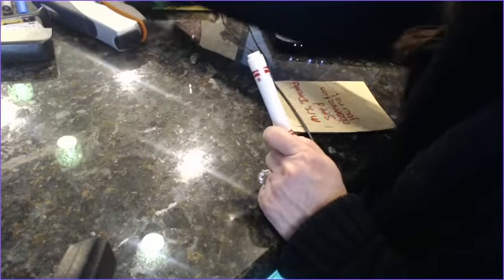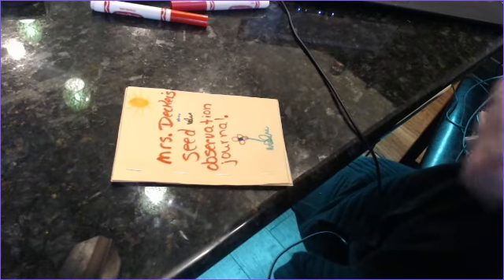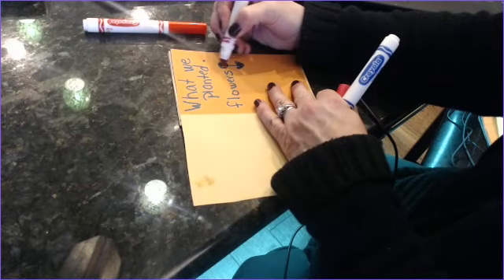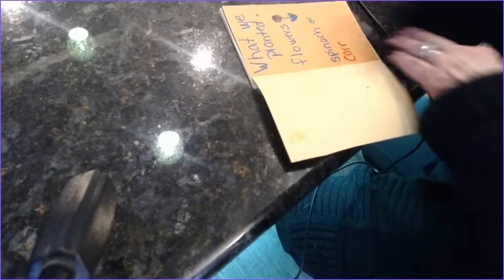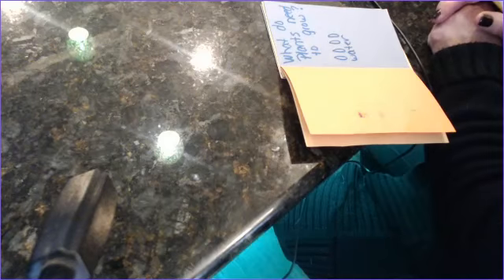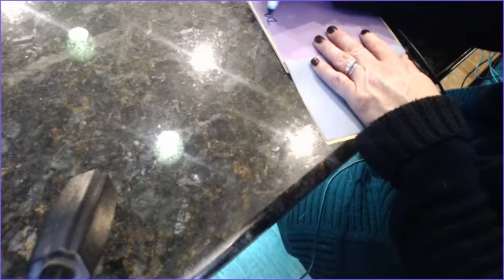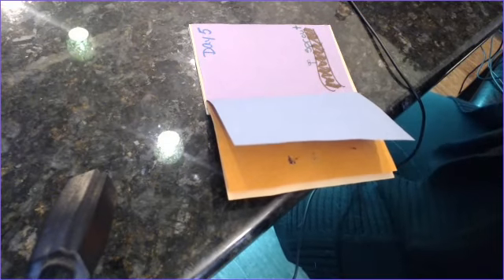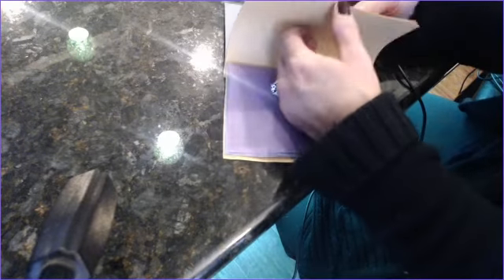Mrs. Decker's Barberton Preschool Remote Learning Lesson - Plant Journal